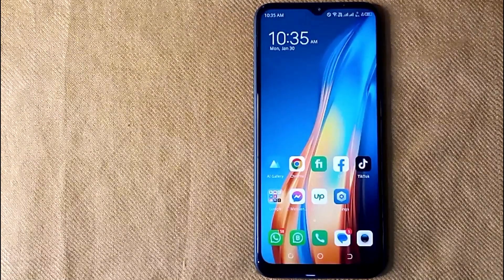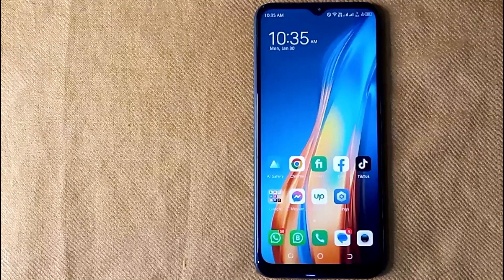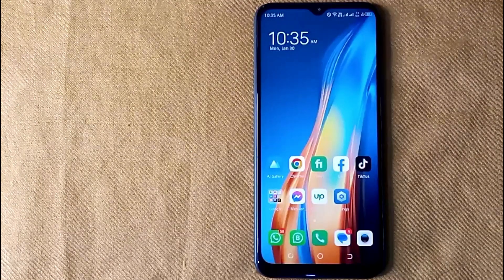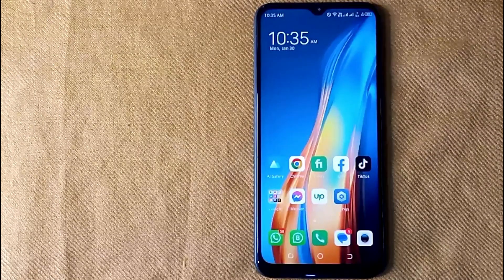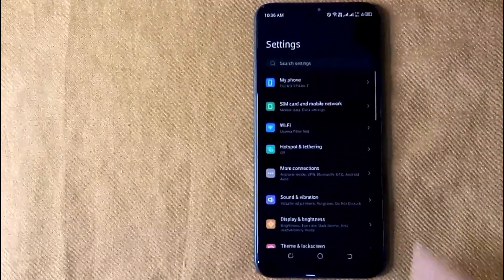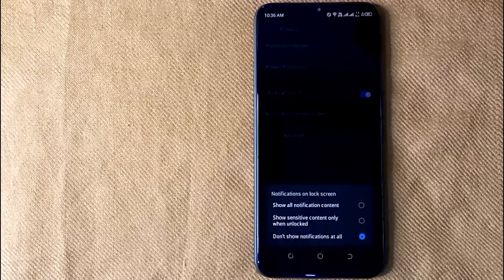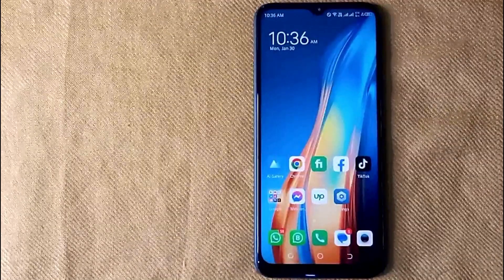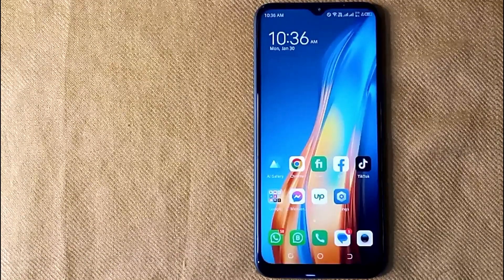✅ How To Show Notification On Lockscreen In Android 🔴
Android is a mobile operating system based on a modified version of the Linux kernel and other open-source software, designed primarily for touchscreen mobile devices such as smartphones and tablets.